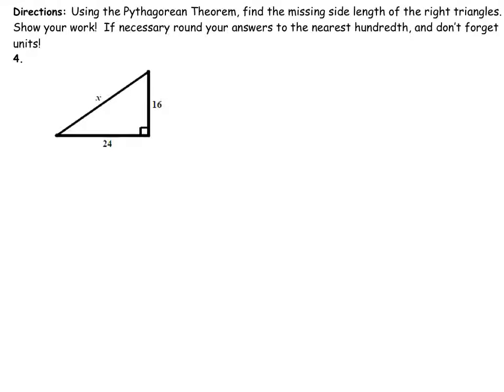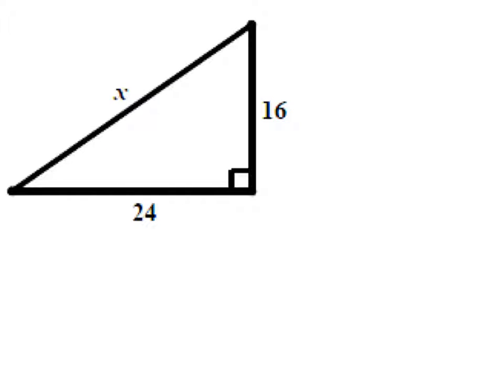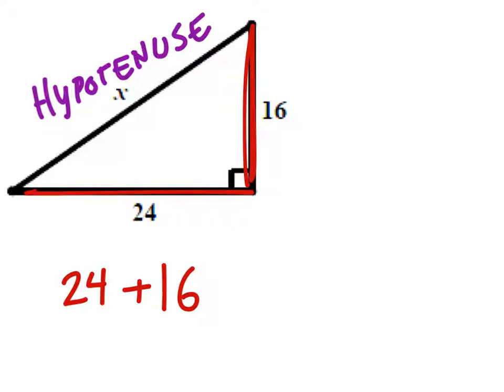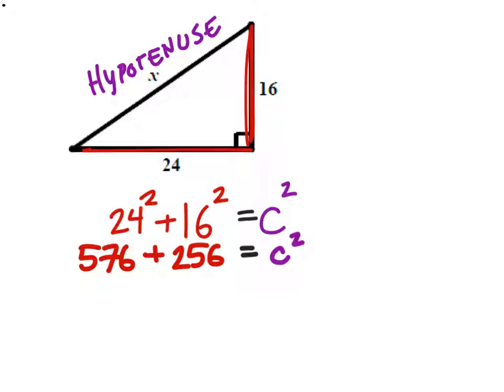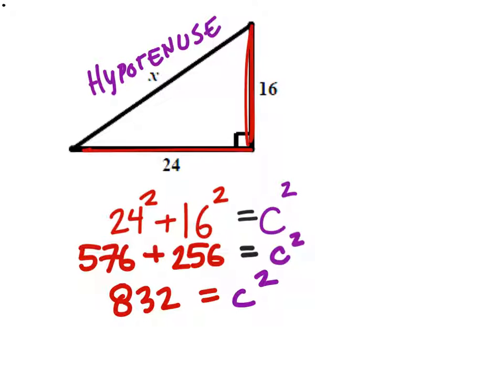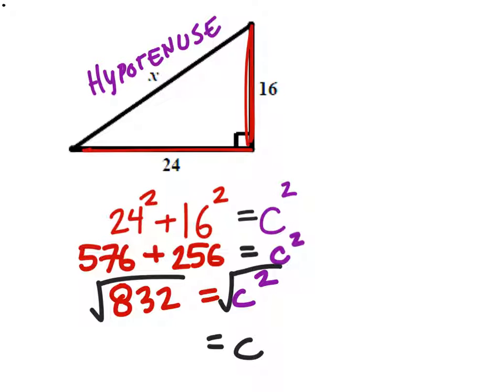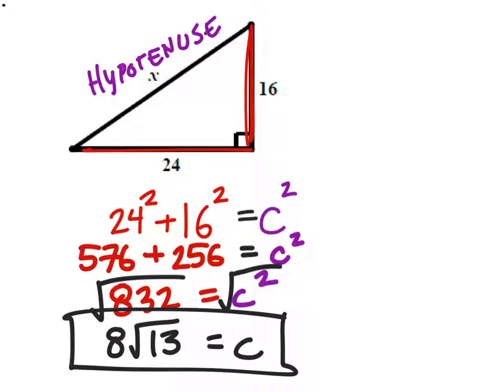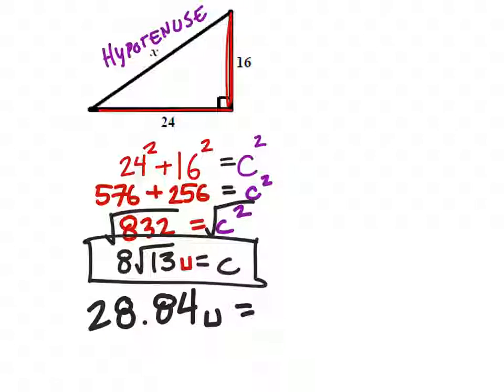How to use the Pythagorean Theorem to find the Hypotenuse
The problem:
Using the Pythagorean Theorem, find the missing side length of the right triangle.  Show your work!  If necessary round your answers to the nearest hundredth, and don’t forget units!